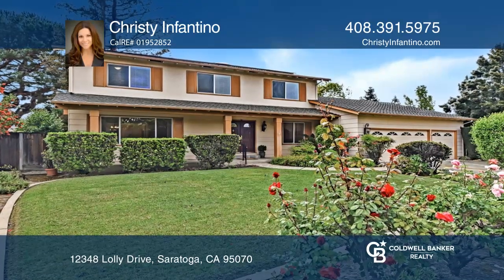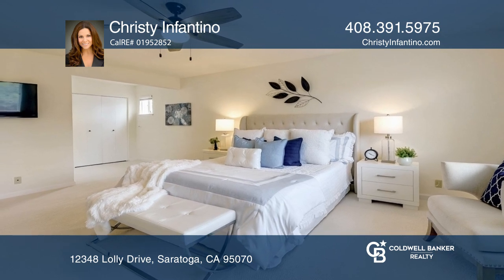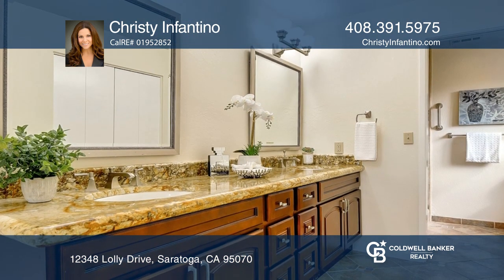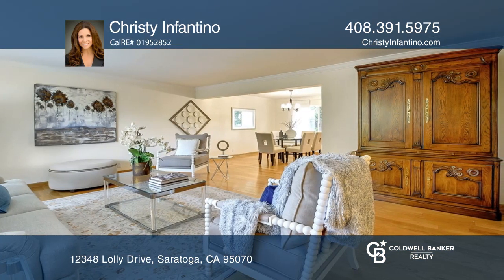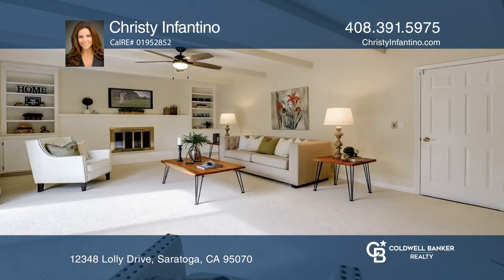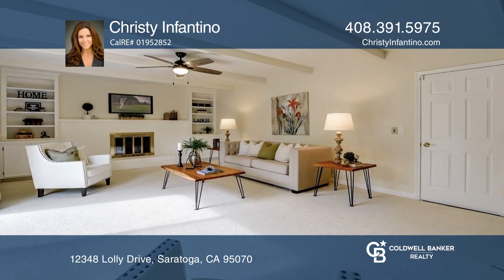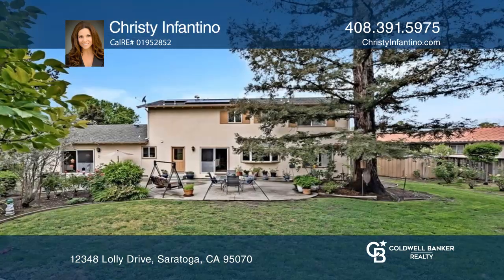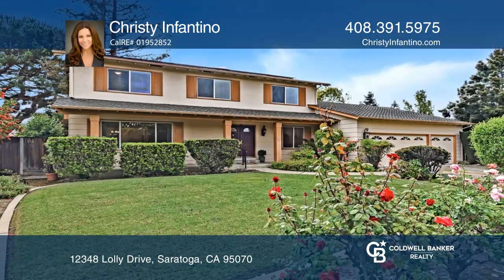12348 Lolly Drive Saratoga, CA | ColdwellBankerHomes.com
12348 Lolly Drive, Saratoga, CA

This light, bright and beautiful five Bedroom, three full bath home nestled on a peaceful cul-de-sac in the highly desirable neighborhood of Saratoga Woods is a must see. The home features a formal living and dining room along with a separate family room and a three-car garage. The kitchen includes